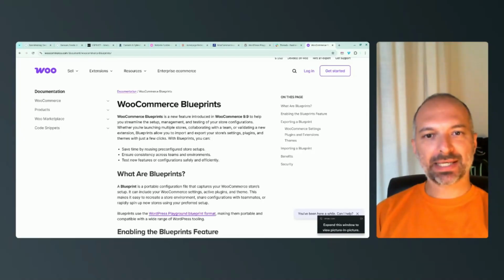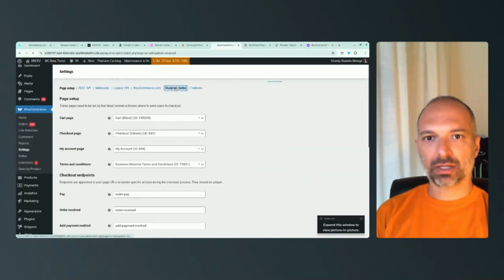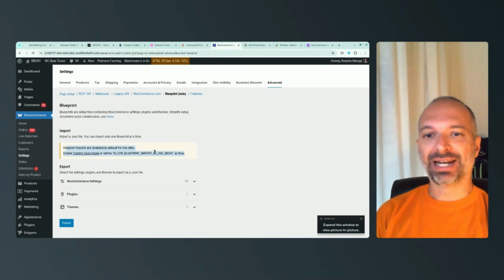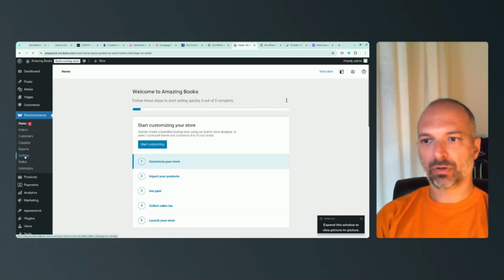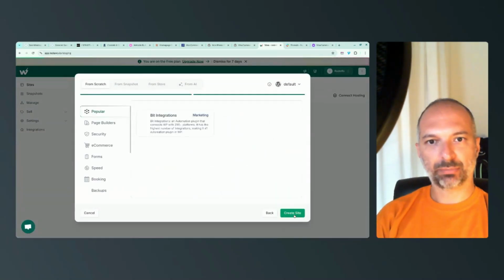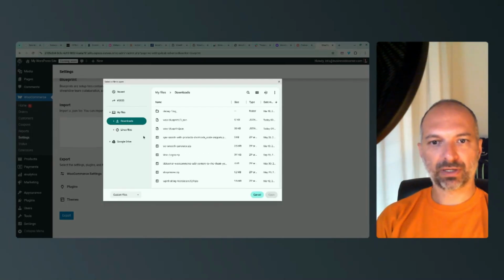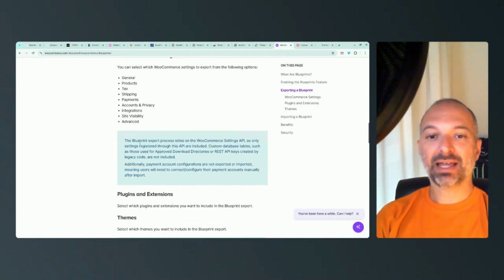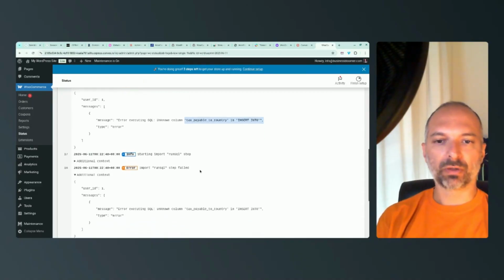WooCommerce Blueprints (Beta) Walkthrough + Feedback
WooCommerce 9.9 introduced a brand new Beta feature: Blueprints — and in this video, I take it for a real-world spin.

I walk you through the official release notes, show you how to export and import Blueprints, and highlight what’s working and what still needs fixing. This isn’t just a tutorial — it’s also feedback for the WooCommerce team, since the feature is still in Beta and open to input.

Whether you're a store owner, developer, or WooCommerce tinkerer, this video helps you understand what Blueprints are, what they could become, and how you might use them in your workflow.

✅ What you’ll learn in this video:
- What WooCommerce Blueprints actually are
- Where to find them in your WordPress admin
- How to create, export, and import Blueprints
- Real-time demo
- Limitations, bugs, and missing features
- How to provide feedback to the WooCommerce team

🧠 What are WooCommerce Blueprints?
Blueprints let you create a reusable “template” that you can export and import across sites or within the same site. It’s meant to simplify testing, cloning, staging, development. As of 9.9.3, it's still in Beta — which means features may be limited or unstable.

💬 Have you tested Blueprints yet?
The WooCommerce team is actively collecting feedback during the Beta phase, and your input can help shape how this tool evolves.

I regularly post tutorials, plugin walkthroughs, real-world use cases, and code tips to help you get more out of WooCommerce.